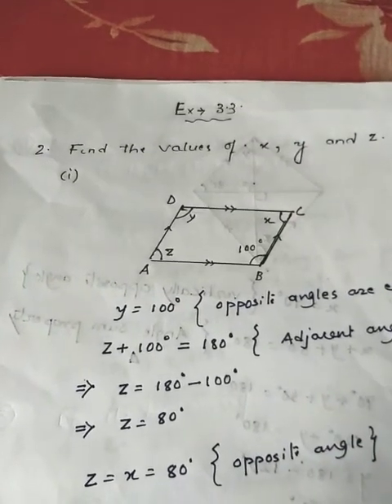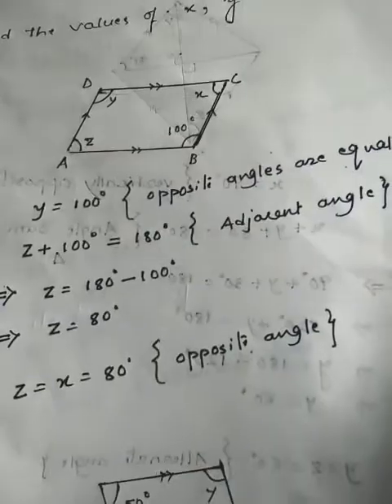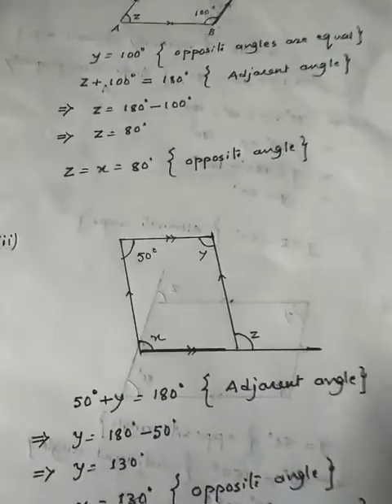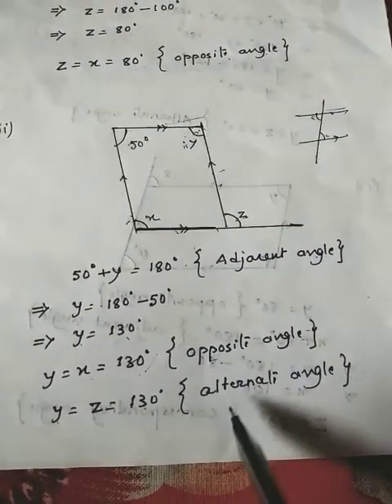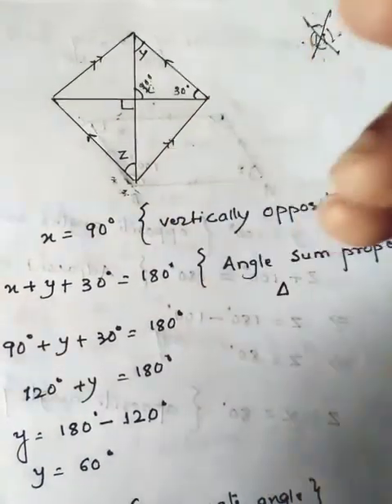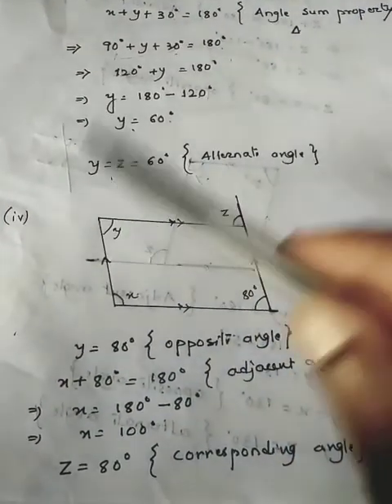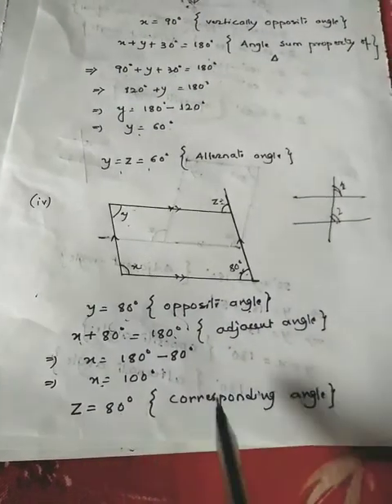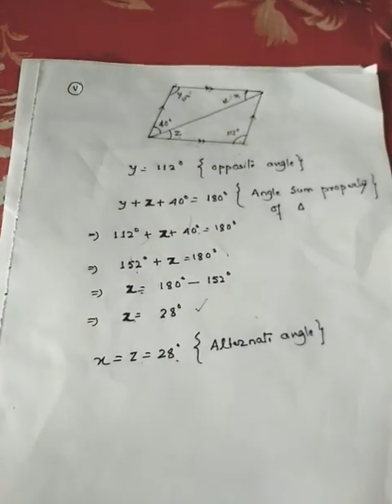Understanding Quadrilateral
Ex 3.3 sum no.2 i, ii , iii , iv ,v